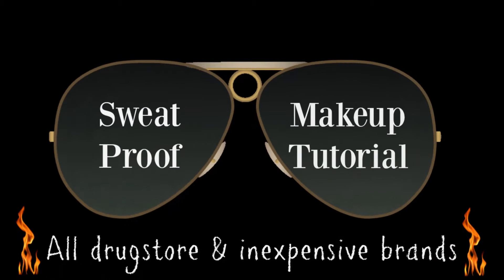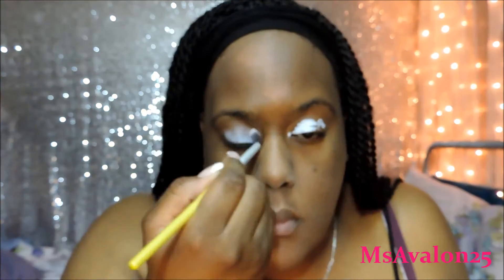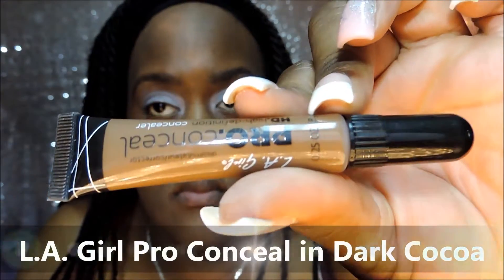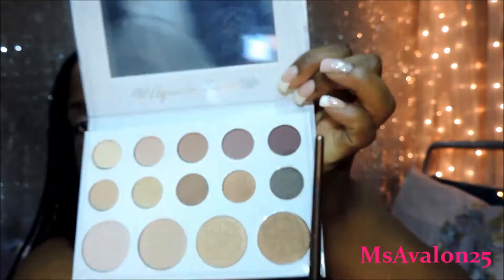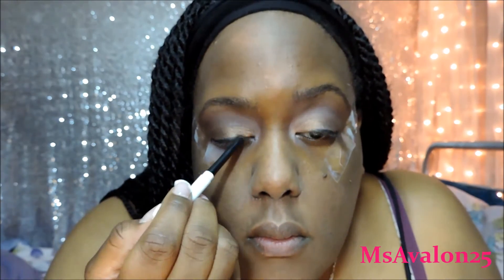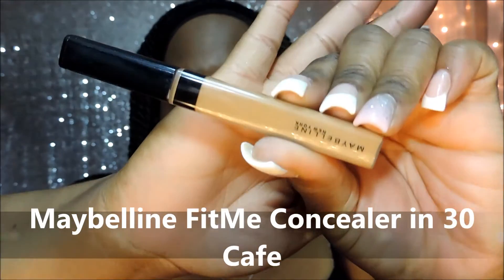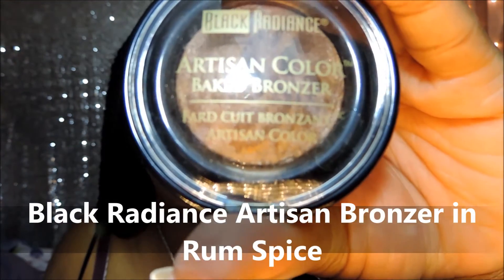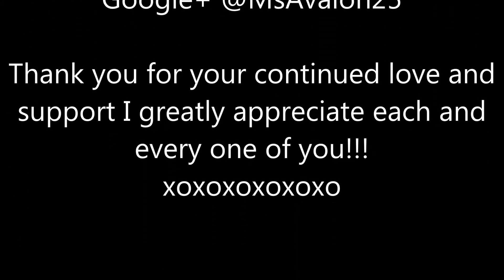Sweat Proof Makeup All Drugstore|MsAvalon25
Hi my loves!!! Welcome back and thank you for tuning in to my sweat proof makeup tutorial. This makeup application is going to keep the sweat at bay and your makeup in place in the heat. I hope you enjoy watching this video as much as I loved to create it. xoxo

What I am wearing:

Eyes:
▪Brow Stylist Definer Brow Pencil in Dark Brunette 300▪

▪L.A. Girl ProConceal Concealer in Dark Cocoa▪

▪BH Cosmetics Carli Byble palette (3 colors. The colors aren't labeled)▪

▪Colourpop Super Shock Eye Shadow in Mooning▪

▪Colourpop Crème Gel Liner in Swerve▪

▪Rimmel London Scandaleyes Xtreme  Mascara in Black 001▪

Face
▪L.A. Girl ProConceal Orange Corrector▪

▪Maybelline Master Fix Loose Powder▪

▪Neutrogena Nourishing Longwear Liquid Makeup in 135 Chestnut▪

▪Neutrogena Shine Control Powder in Invisible▪

▪L'Oreal Infallible Pro Spray & Set Spray▪

Lips:
▪NYX Lipliner Lip Pencil in Brown▪

▪NYX Lingerie Liquid Lipstick in Beauty Mark▪

I purchased all of the products shown/used with my own money!

Google+: MsAvalon25

Thanks sooo much for watching!!! I love you all!!! Your support is greatly appreciated!!!
xoxoxoxoxoxoxo